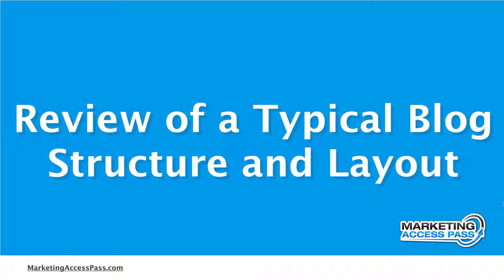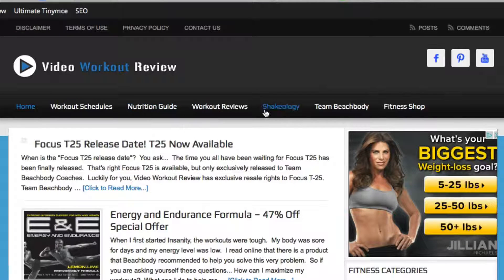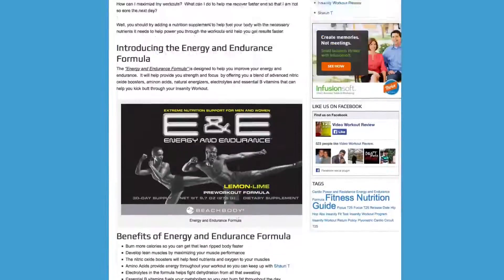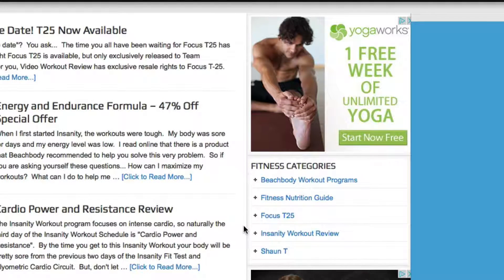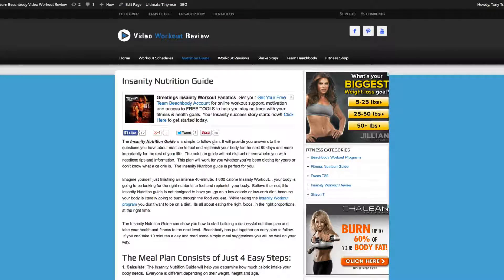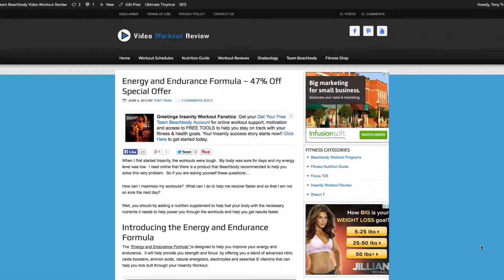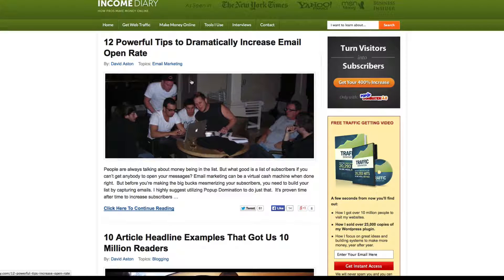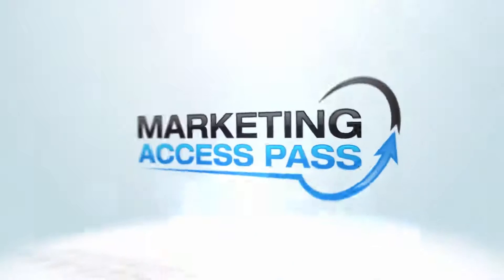Best Blog Layout and Structure for WordPress (WordPress Basics 1 of 33)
Do you know why blogs are setup the way they are?  Learn what the best blog layouts and structures are for WordPress websites in this video.  Blogs are laid out in a certain way to improve readership and search engine optimization.